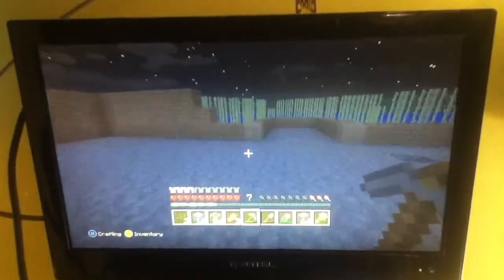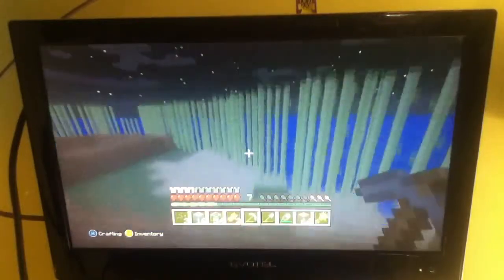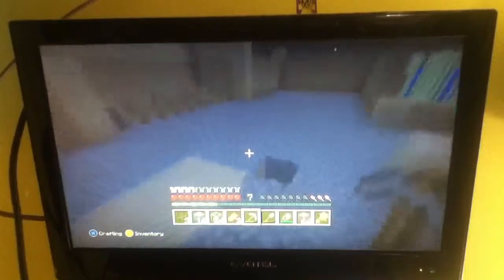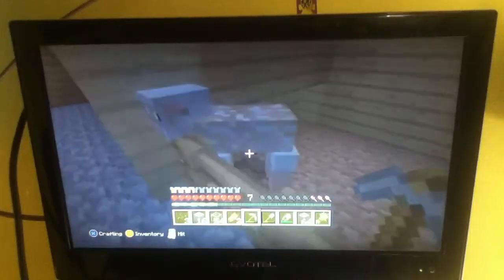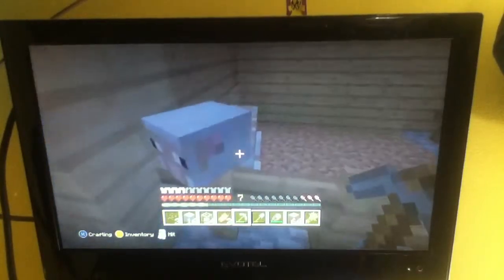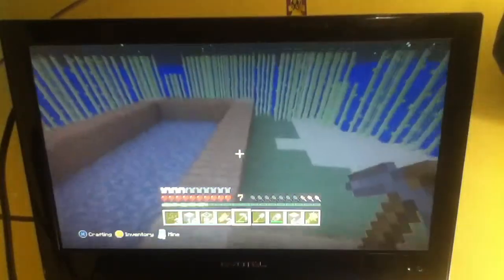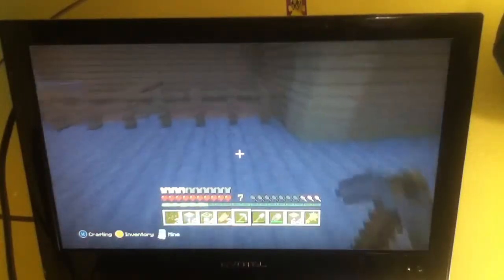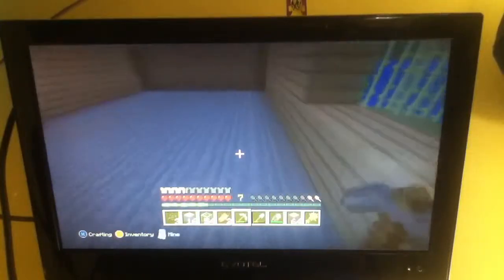Lonely island part 6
The last lonely island with Steven because iron hates him.